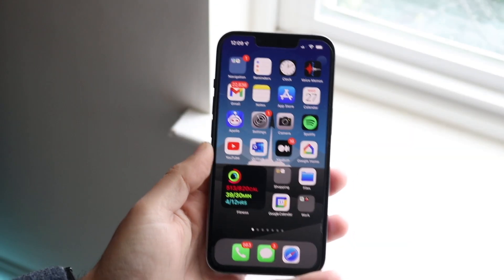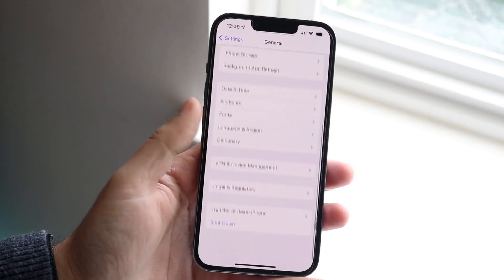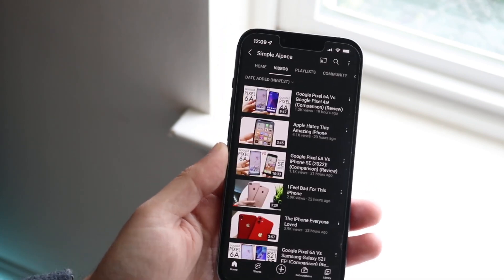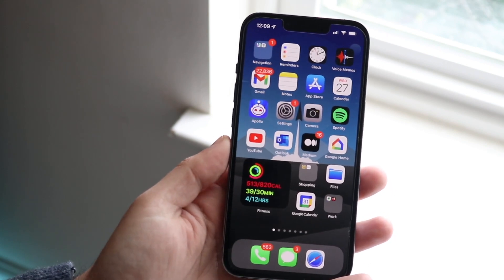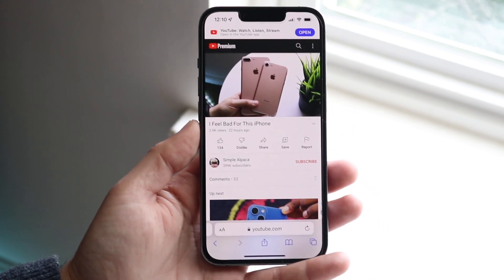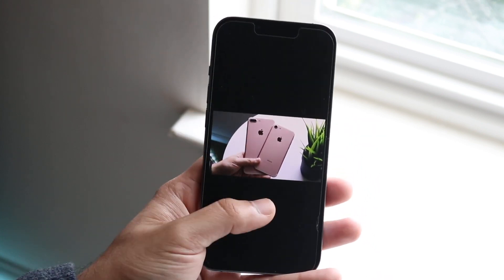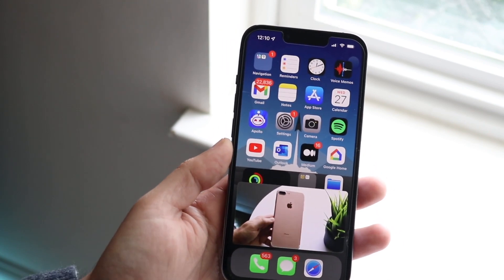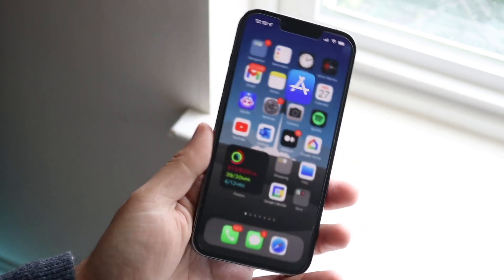How To Watch YouTube Videos While Using Other Apps!